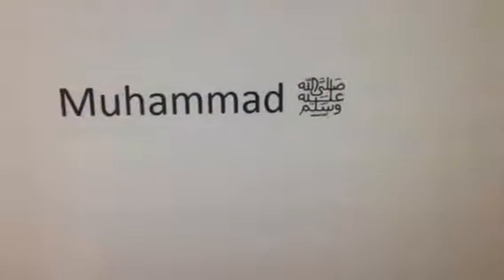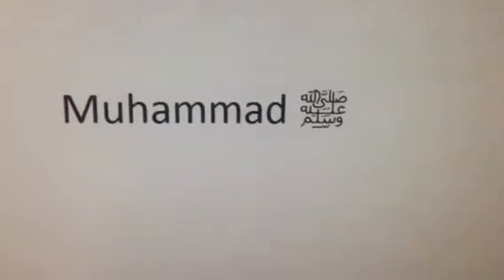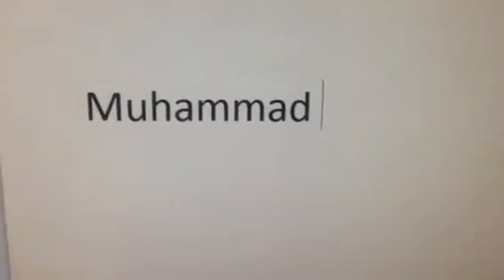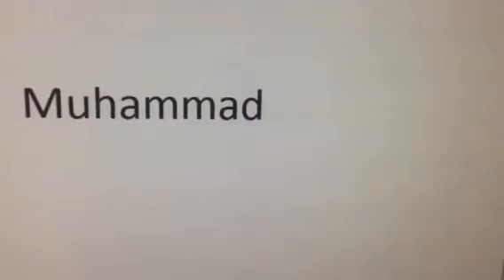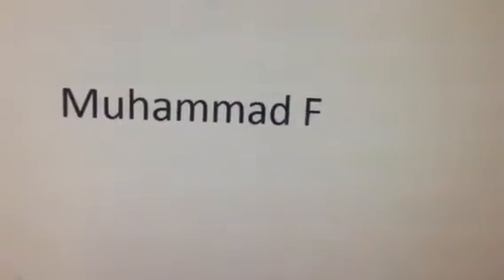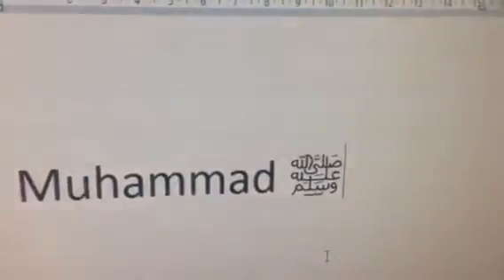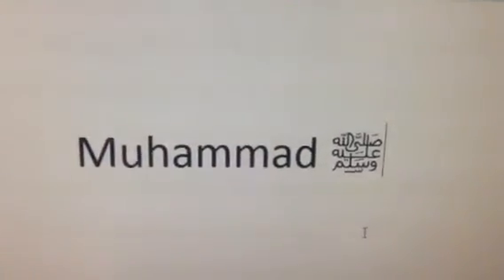How to write SAWW in Arabic and in PC very easy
SAWW